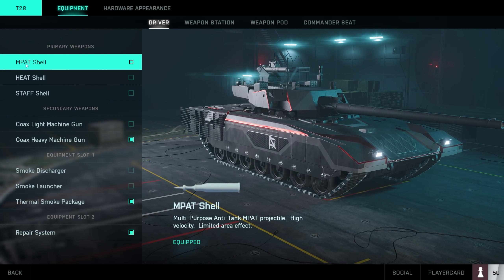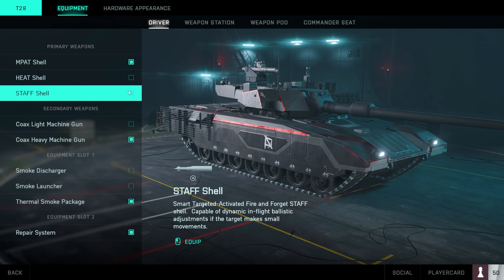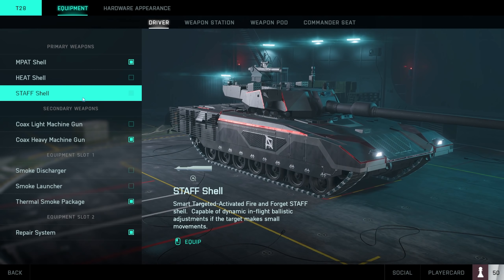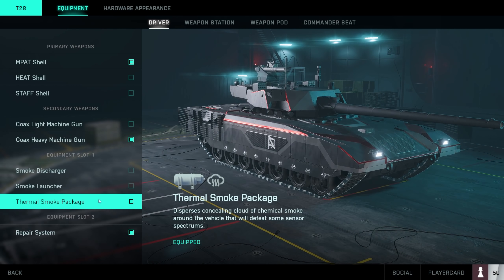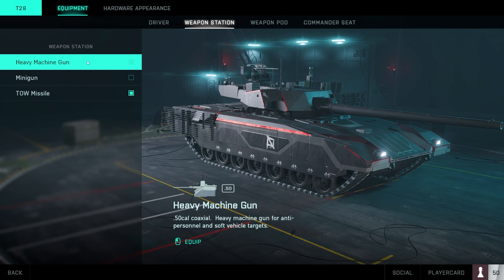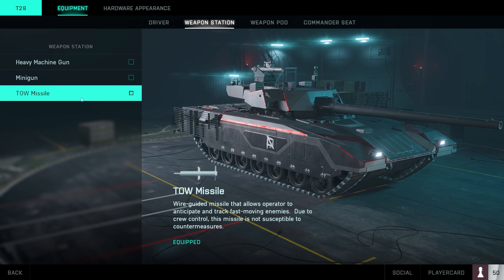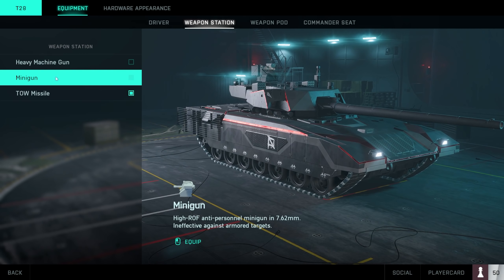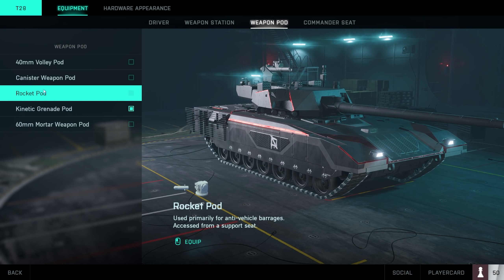Battlefield 2042 BEST TANK LOADOUT for launch to Unlock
Just putting out a quick video to answer some comments i have got in regards to the tank loadout for the game, hope this is useful for anyone currently playing or waiting for the standard game release this week!

00:00 - Intro
01:43 - Loadout (explaing each choice and its use)
11:07 - Conclusion choice

Similar to its predecessors, Battlefield 2042 is a multiplayer-focused first-person shooter. As the game is set in the near future, it features futuristic weapons and gadgets like deployable turrets and drones, as well as vehicles that players can commandeer. Players can now request a vehicle air-drop to any location. The game also introduces a new "Plus" system which allows players to customize their weapons on the spot. The class system was significantly overhauled. Players can assume control of a specialist who falls under the four traditional Battlefield gameplay classes of Assault, Engineer, Medic and Recon. These characters can wield all the weapons and gadgets players have unlocked. Each operator has their own unique skills and gadgets. For instance, one of the specialists is equipped with a wingsuit, while another is equipped with a healing pistol. The game will launch with 10 specialists. Levolution and destructive environments from Battlefield 4 will return, and extreme weather effects such as tornadoes and sandstorms, which can lift players into a vortex and drastically reduce the visibility respectively, will also be present in Battlefield 2042. The game will feature seven maps at launch.

The game has three main gameplay modes. "All-Out Warfare" encompasses "Breakthrough" and "Conquest", two staple modes of the series. In Conquest, two teams combat against each other to capture control points; once control points in a sector are captured, the team will control said sector. In Breakthrough, one team must try to capture another team's control points, while another team must defend them. Both modes can be played with and against artificial intelligence.  Other modes included in the game are a cooperative multiplayer mode called Hazard Zone, and a community-driven platform called Battlefield Portal. Portal allows players to create customized multiplayer modes and features select maps from past Battlefield games. In addition, players will be able to modify core gameplay elements such as health, weapon loadouts, and movement through a web-based scripting application.

As each match can now accommodate more players, the team had significantly expanded the size of the maps. However, instead of simply creating huge maps, the locations in the game were designed based on the idea of "clustering" in order to funnel players towards a particular direction where they can engage with other players. Daniel Berlin, the design director of the game, described the maps as "several smaller maps stitched together". The decision to include artificial intelligence for the All-out Warfare mode was made early during the game's development as the team believed that it would be a good entry point for beginners. Ripple Effect, formerly DICE Los Angeles, led the development of Battlefield Portal.

EB-Knispel, Knispel Conquest,farming, SoV, Lg, AZGD, ESF, OCE, Kurt Knispel, Darling Knispel, AU Killstreak Australian Gamming CQL Meta Vehicle pro  -Lg-Knispel Legionnaires accuracy How to kill tanks, 10KD 4kpm Pro tanking How to tank,How to play Battlefield 2042 Competitive  Battlefield Comp Begone Heathens MBT